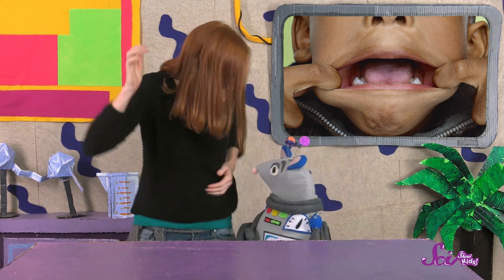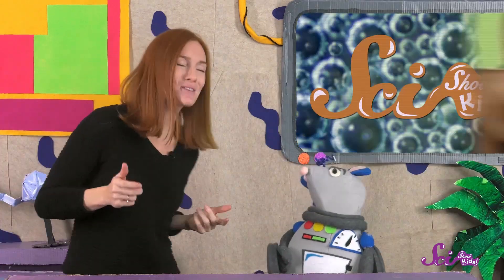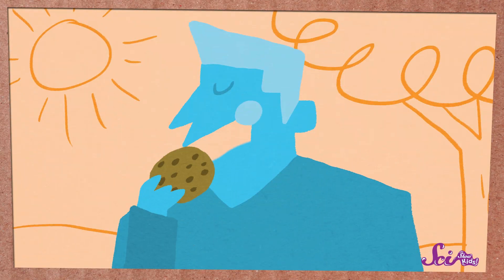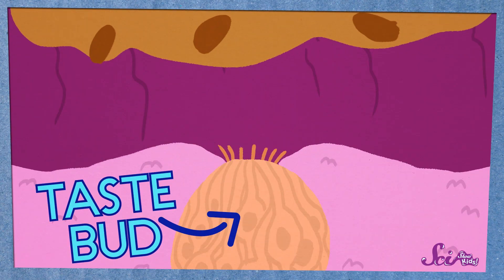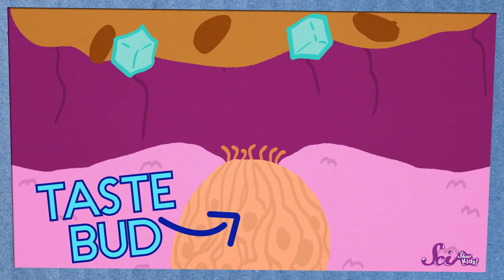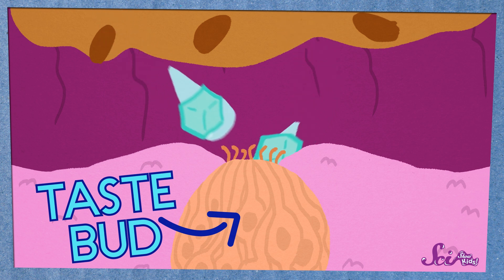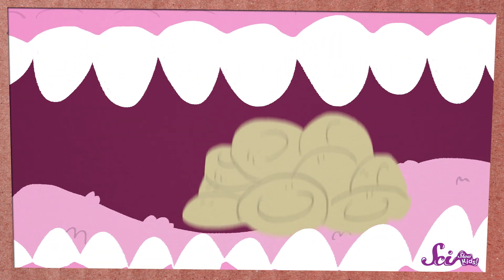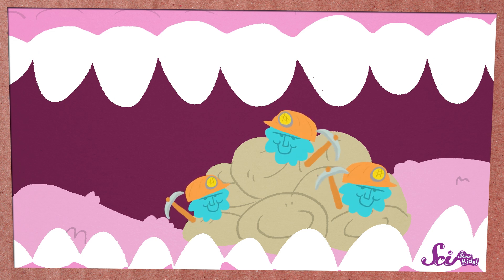Why Do We Have Saliva?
Mmmm! The smell of a batch of cookies straight out of the oven is enough to make your mouth water! But have you ever wondered why your mouth waters?! Jessi and Squeaks are here to tell you all about saliva and the many ways it helps you enjoy those cookies!